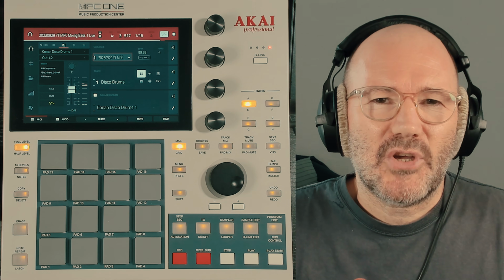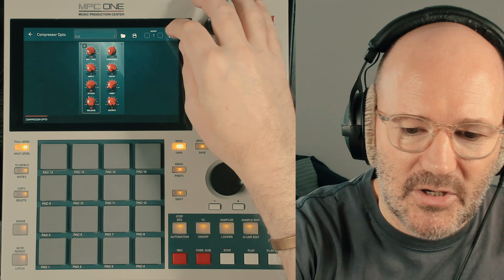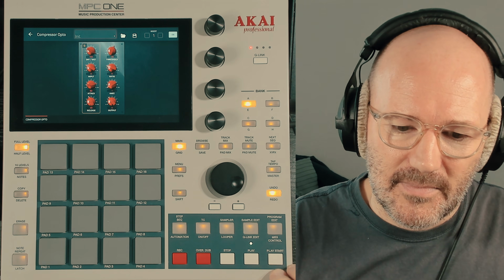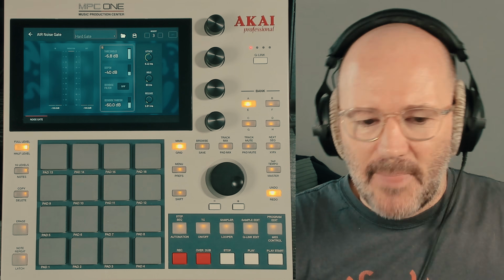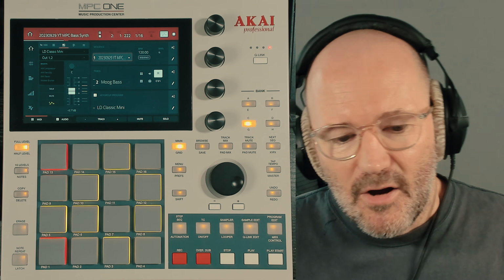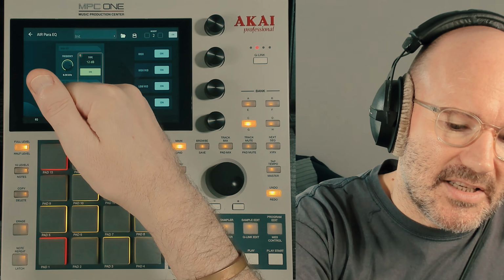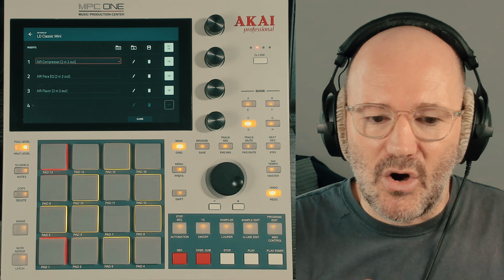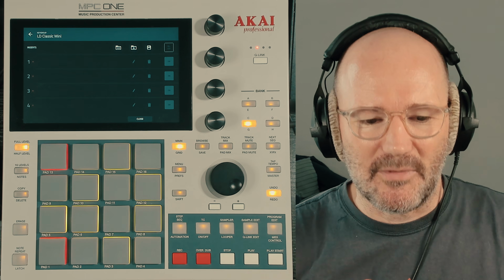Akai MPC Tutorial. Mixing Live and Moog Synth Bass in the MPC Standalone. FREE FX Chain Preset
In this video, I go through some of the techniques and processes I use to mix bass in the MPC standalone. I go through two examples, a live bass and a Moog Synth bass. There are two FREE FX Chain Presets to download and share.

Chapters:
00:00 Intro
00:33 Mixing Bass Ethos
02:28 The Live Bass
04:08 Live Bass Compression
09:28 Live Bass EQ
10:23 Gating for noise
13:37 MPC 60 Polish
14:38 Moog Synth Bass
15:40 Synth Bass Compression
17:53 Synth Bass EQ
20:20 Add some saturation
23:05 The Mother Ducker
26:32 Outro

Equipment I use:

Headphones:
Audeze LCD-X
Beyerdynamic 770/880/1990
Shure 535

Reference Monitors:
Genelec 8020D

Content Creation:
Davinci Resolve
Filmic Pro

Data Wheel: